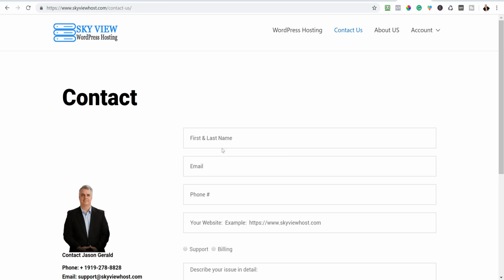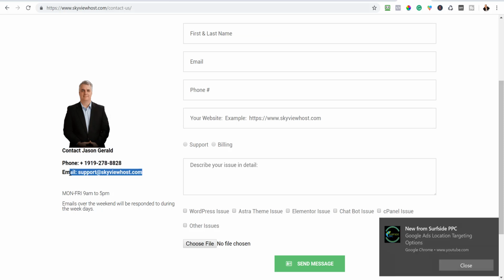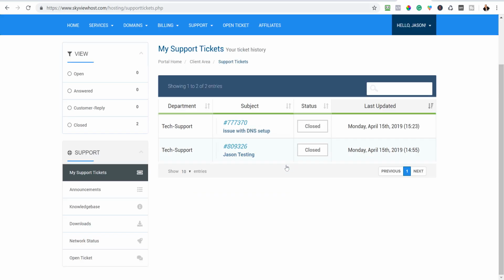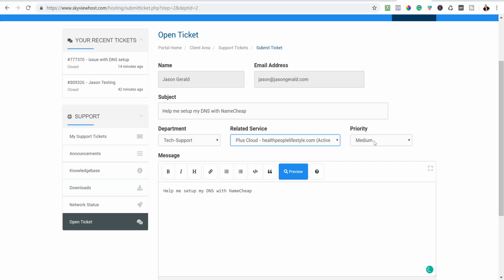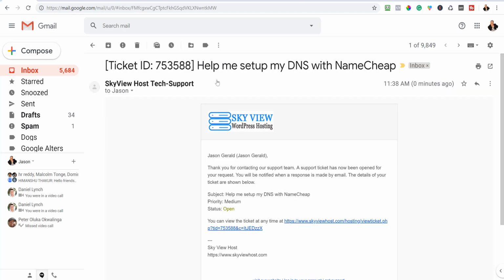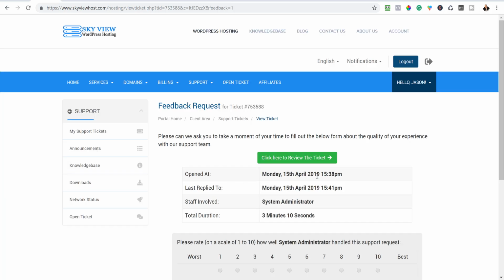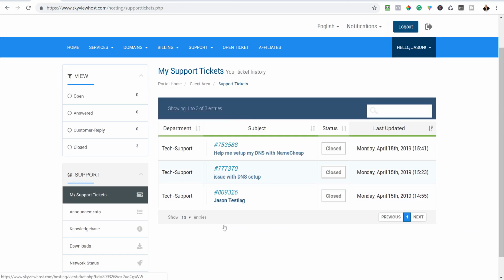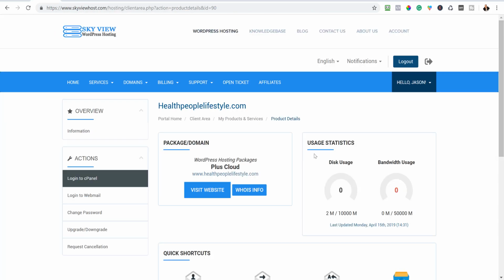How To Contact Tech-Support With Skyview Hosting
I will show you the best way to contact tech support with Skyview hosting.  You will want to log into your account and open a new ticket to get support.

This is a very easy process to track your issue and we have a history of all issue within your account.